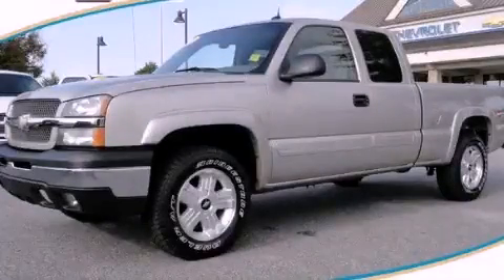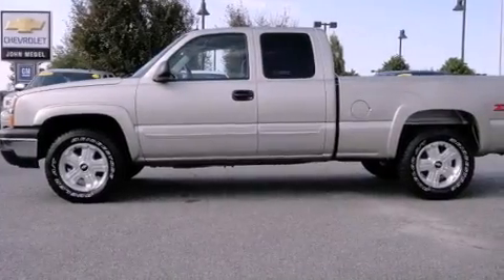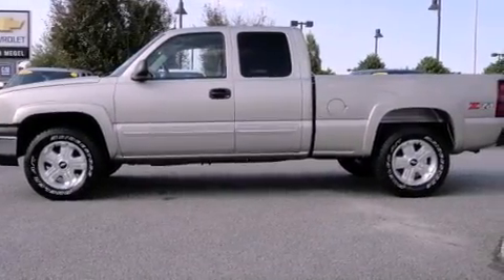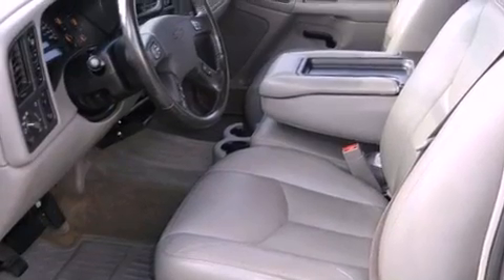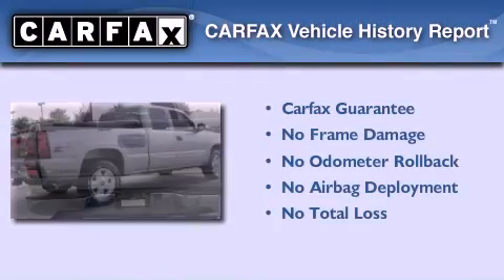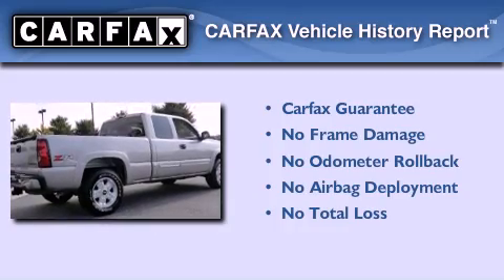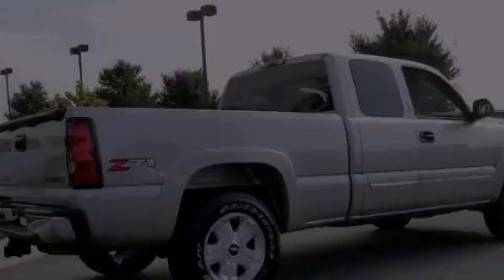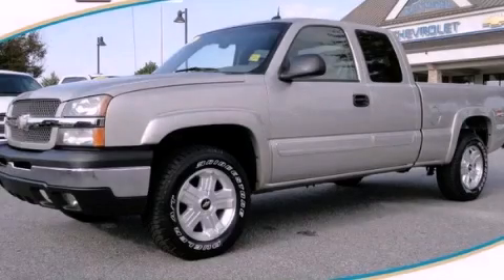2004 Chevrolet Silverado 1500 Dawsonville GA 30534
Year : 2004
 Make : Chevrolet
 Model : Silverado 1500
 Engine : Gas V8 5.3L/325
 Trans . : Automatic
 Exterior : Silver Birch Metallic
 Miles : 153,043
 Interior : GRAY
 JOHN MEGEL CHEVROLET, LLC
 1392 Hwy 400 South
 Dawsonville , GA 30534
 2004 Chevrolet Silverado 1500 Dawsonville GA